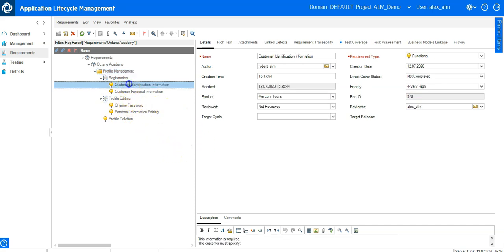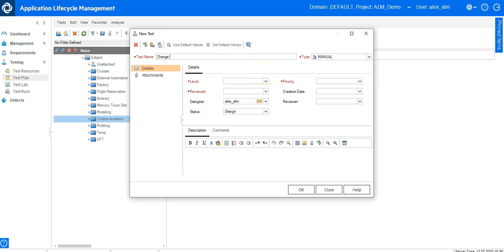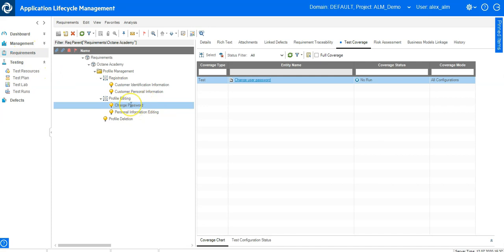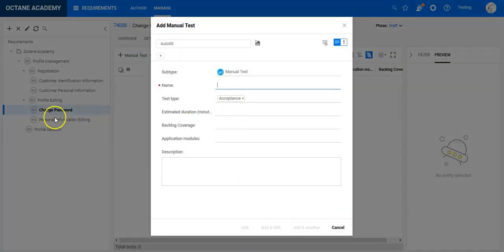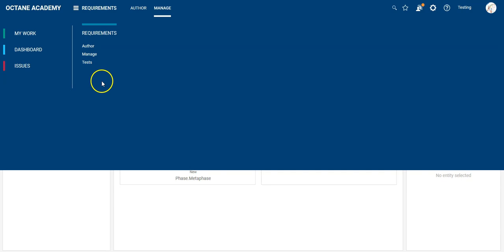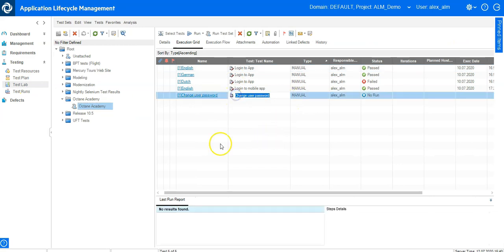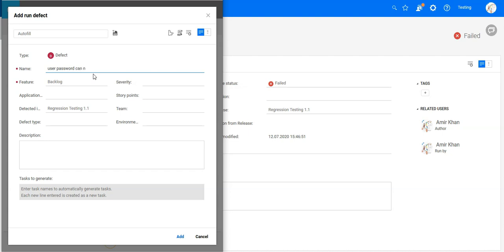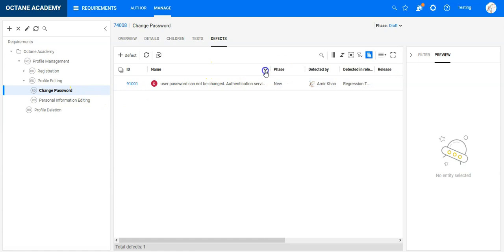[For ALM/QC Users] Identify coverage, execute test and create defect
Associate tests and defects with features
To enable optimal release quality analysis, ensure that you associate tests and defects with features, user stories, requirements, and defects, using:

-The Backlog Coverage field in a test
-The Covered requirement field in a test
-The Feature field in a defect